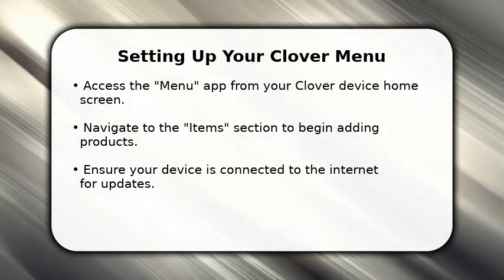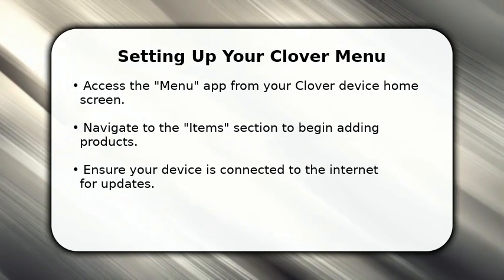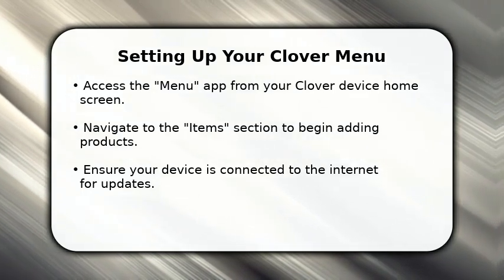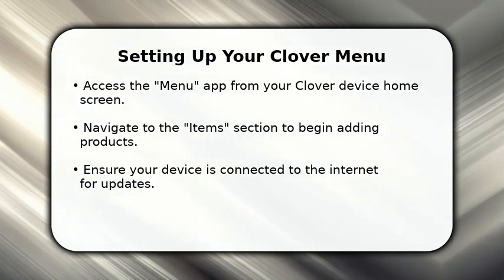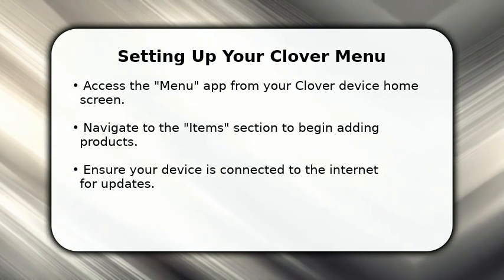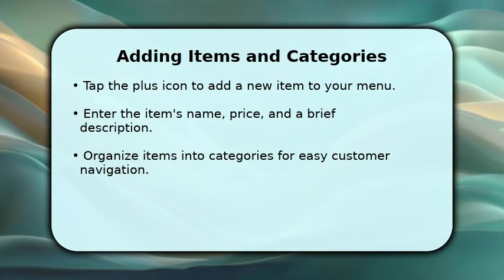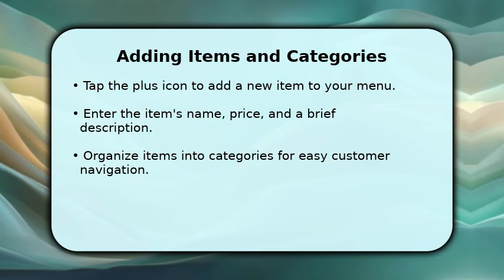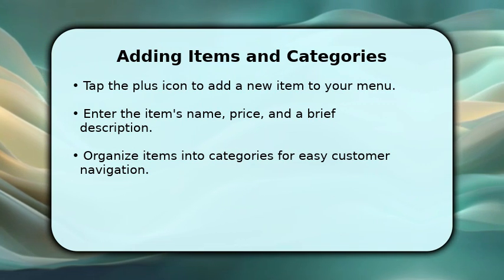How to Set Up Menu on Clover 2025 - Easy Guide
▸ (x) In this video, we will show you how to set up the menu on Clover 2025. Whether you're a restaurant owner or just starting out with your point-of-sale system, this tutorial is for you. We'll walk you through each step of the process, making it easy to follow along and get started quickly.

Clover 2025 menu setup, point of sale system, restaurant management, menu configuration,  Clover POS tutorial, setting up menu on Clover, Clover 2025 tips, POS system tutorials, menu creation on Clover